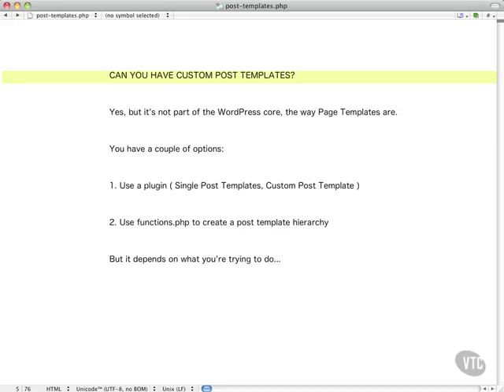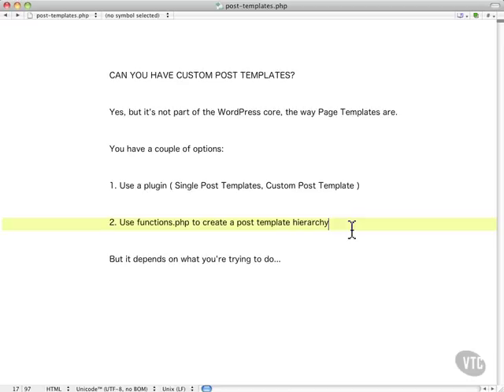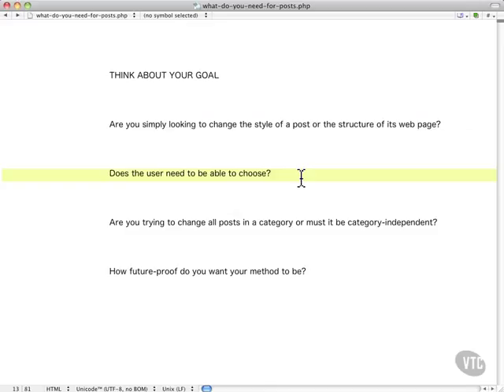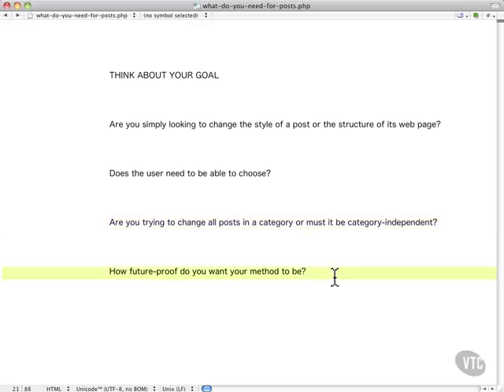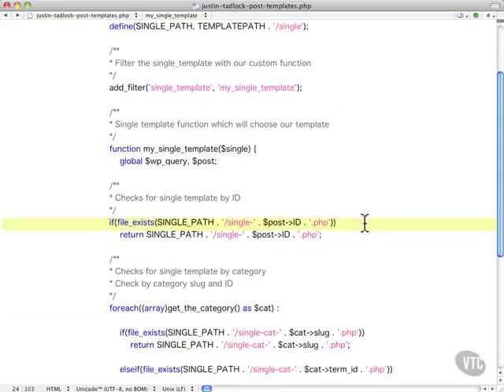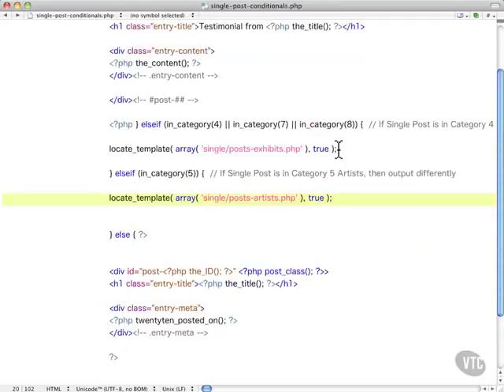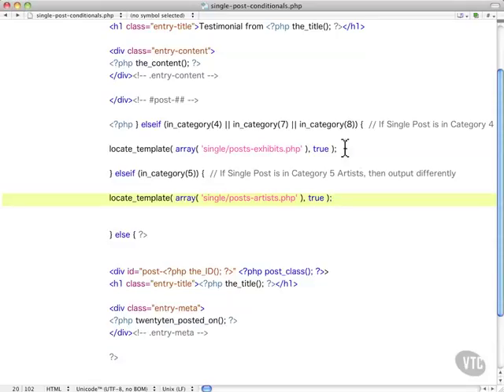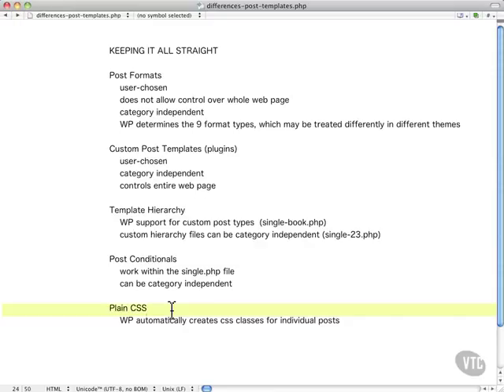0813 Custom Post Templates